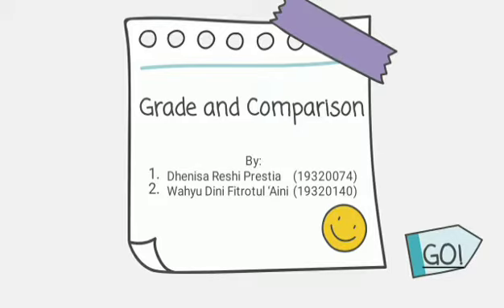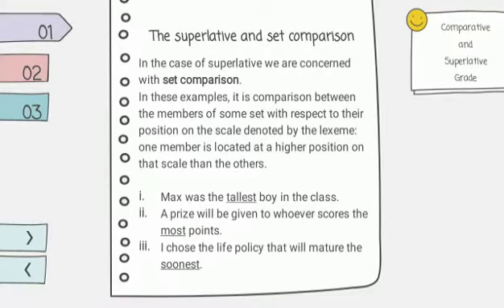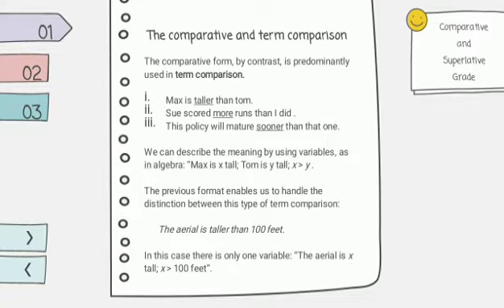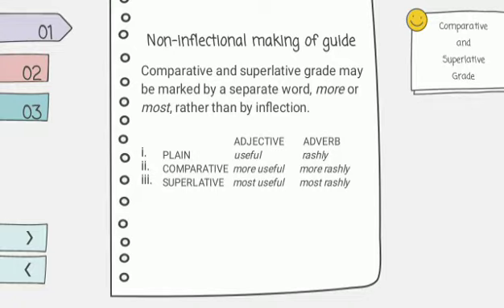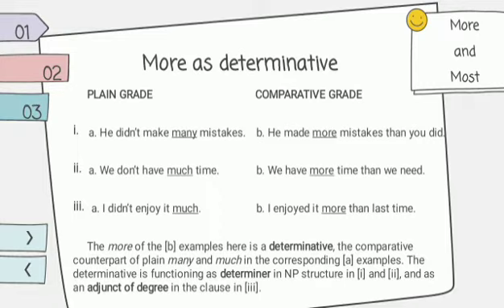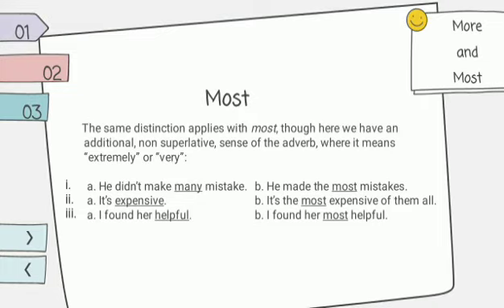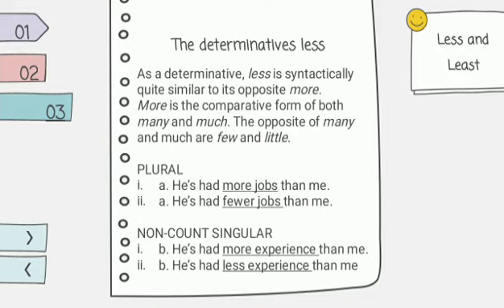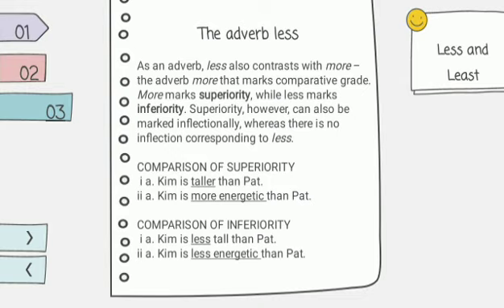Group 8 - Grade and Comparison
Discuss:
•Comparative and Superlative Grade;
•More and Most; and
•Less and Least